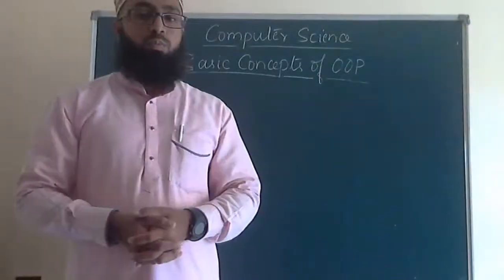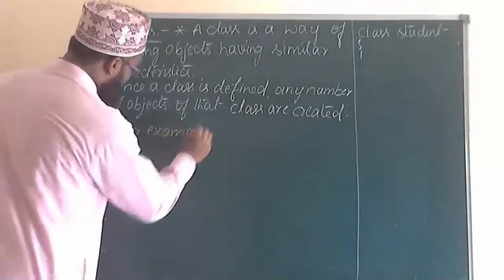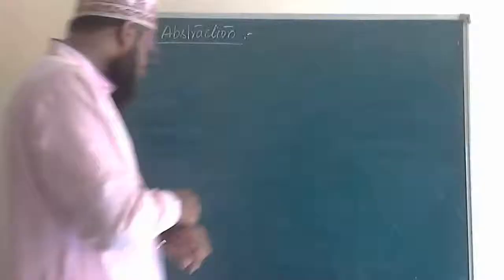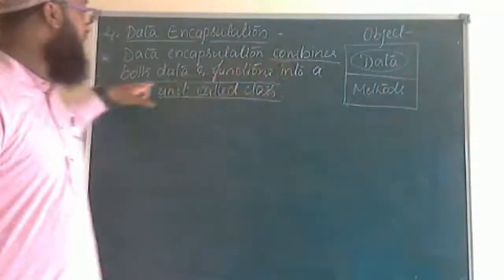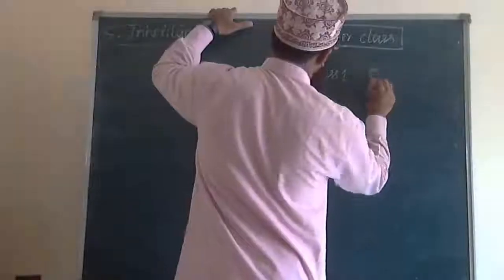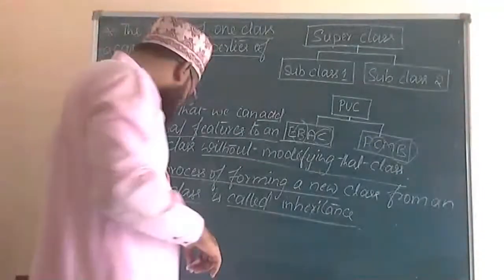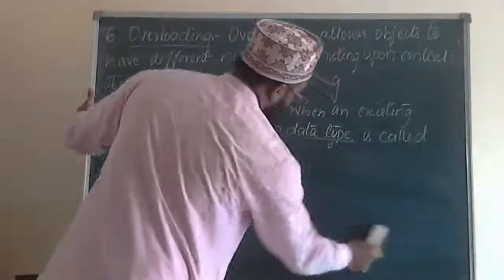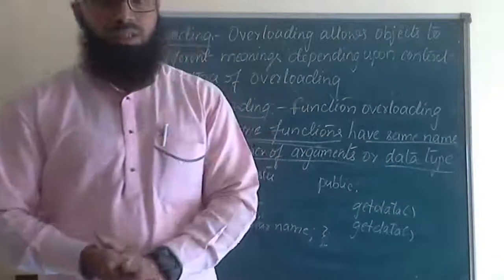II PUC Computer Science Class 49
Basic concepts of OOP